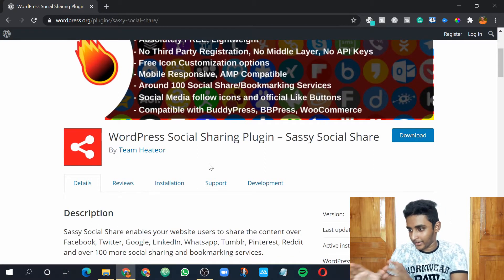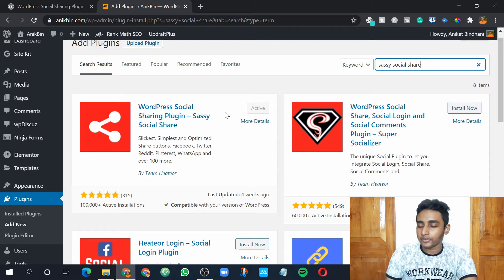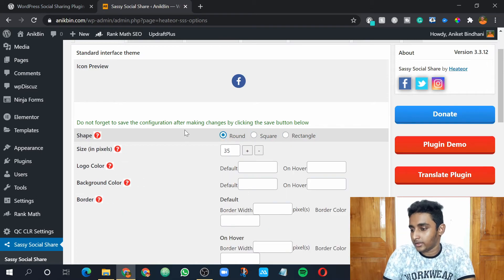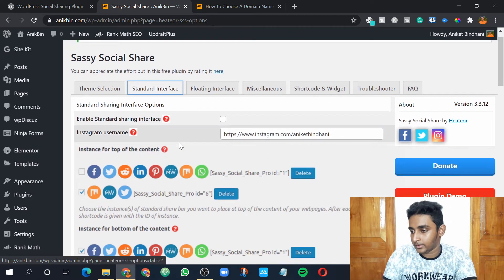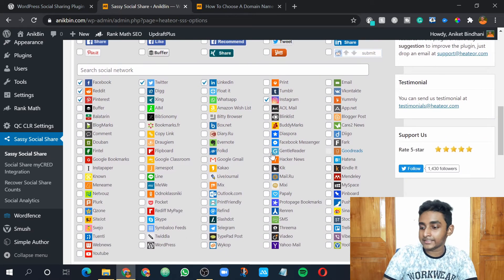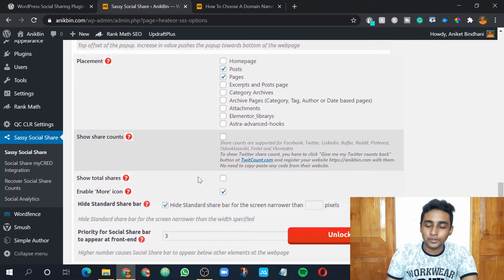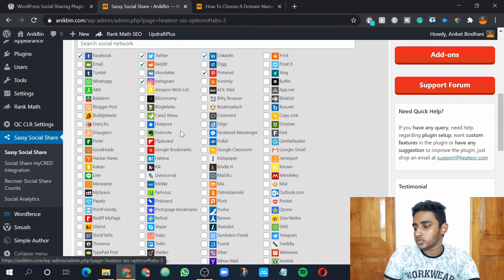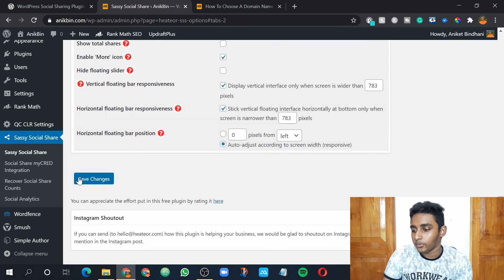Best Social Sharing Plugin For WordPress | Aniket Bindhani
Wanna Know the BEST FREE SOCIAL SHARING PLUGIN FOR WORDPRESS

I hope you like my video and if you do like it then please show some love by clicking the subscribe button and the like button and so share it with all.